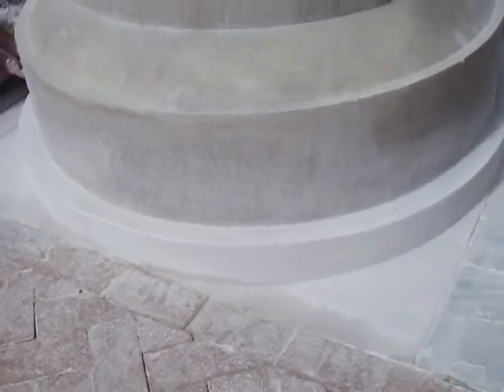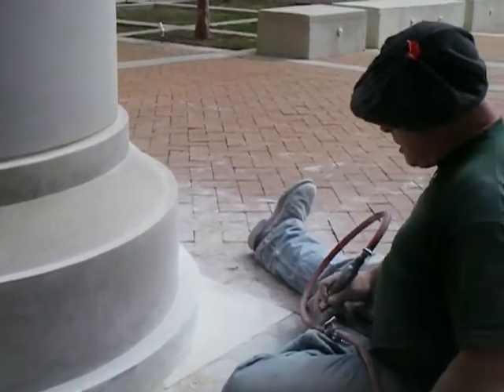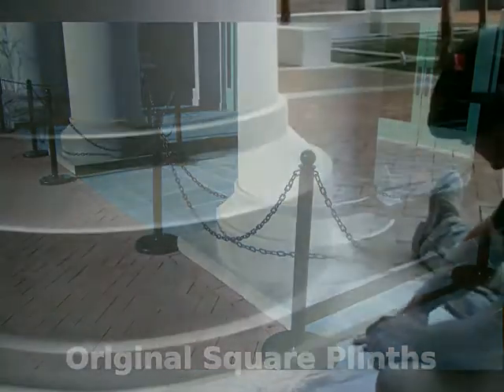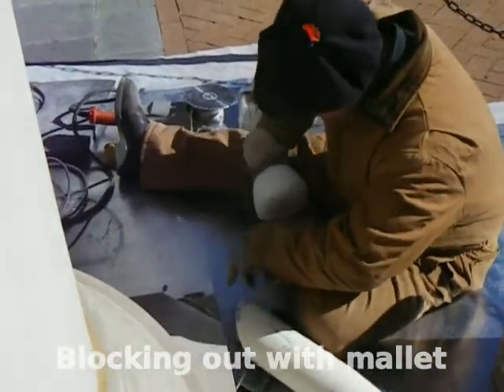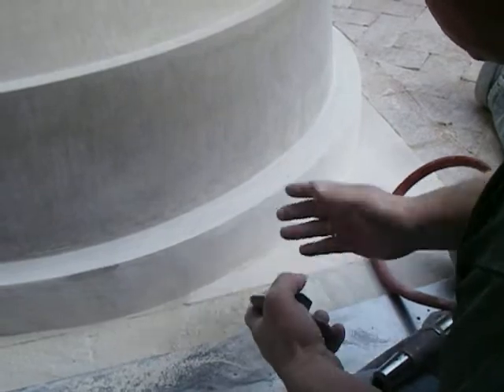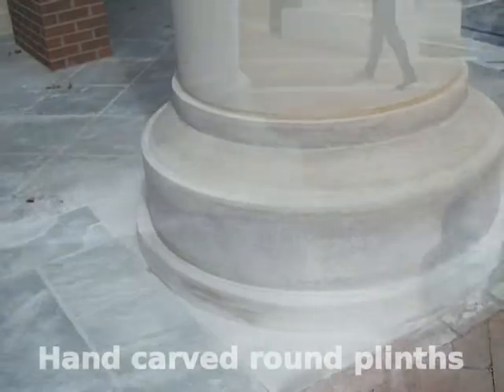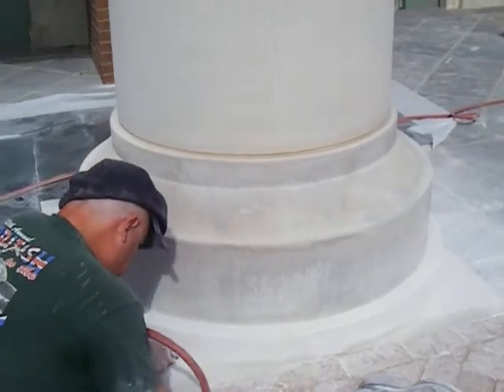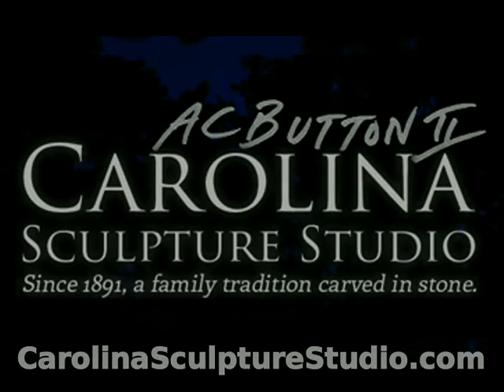Limestone carving in situ AC Button II Carolina Sculpture Studio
Sculptor AC Button II of hand carves Indiana Limestone column plinths in situ at Chapman Cultural Center for the Arts Partnership of Greater Spartanburg in Spartanburg, SC.

The patrons commissioned this project to modify the original square column plinths (or bases) from square to round to benefit pedestrian traffic.  The round plinths were to include integral pavers carved to match the surrounding grade of slate and brick, with all work finished to match existing limestone surfaces.  The patron's expressed goal was for the new round plinths to appear as original to the building's design and construction.

to discuss your project or to view more work by AC Button II.